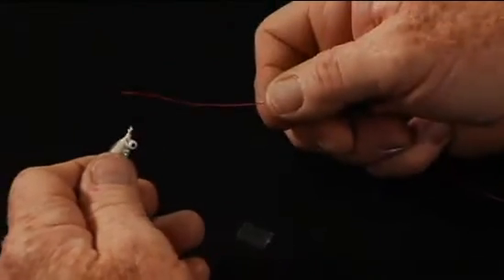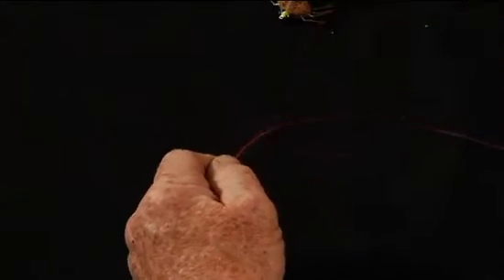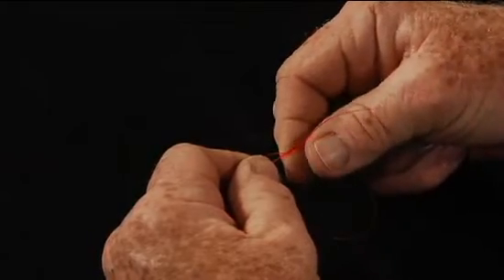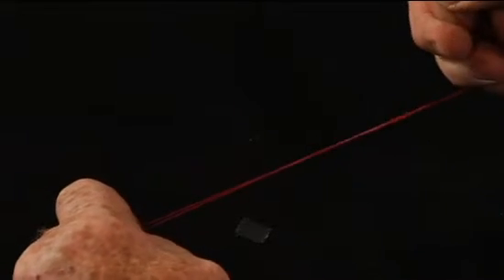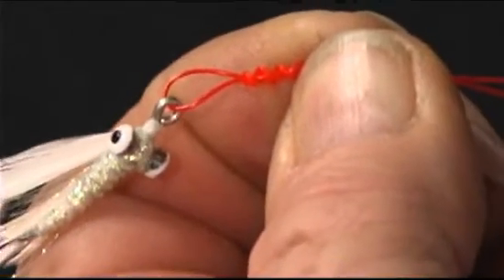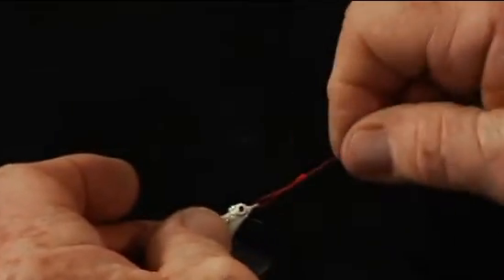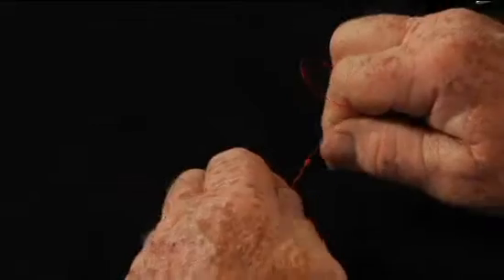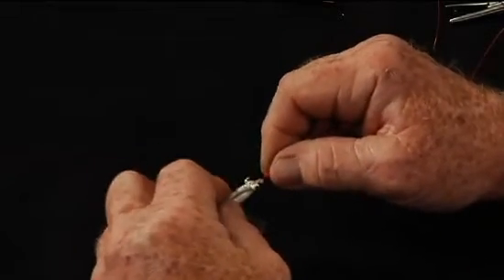George Anderson's Terminal Tactics: Duncan Loop